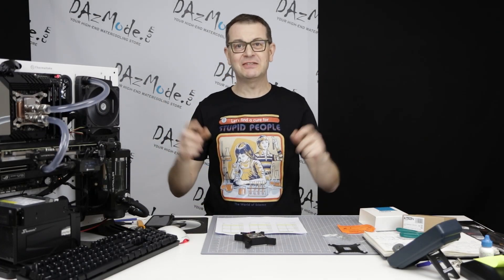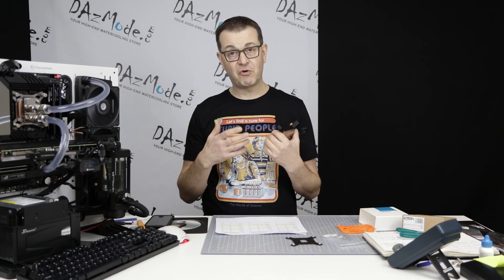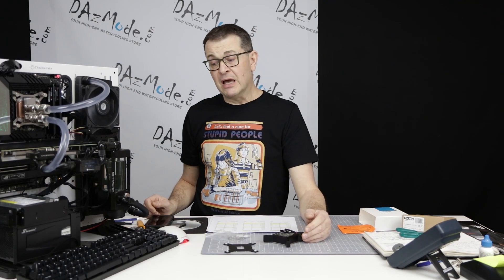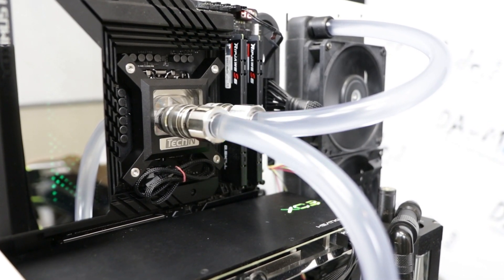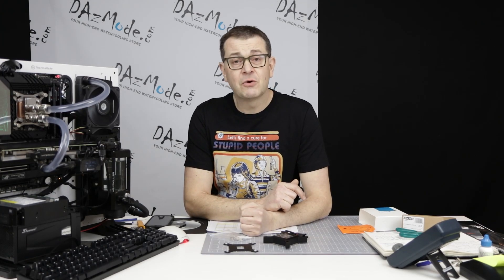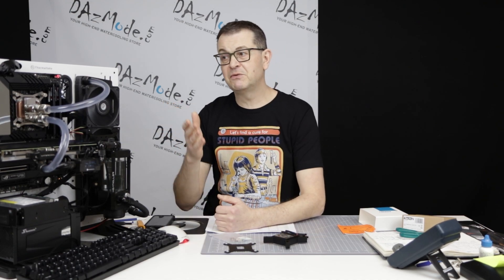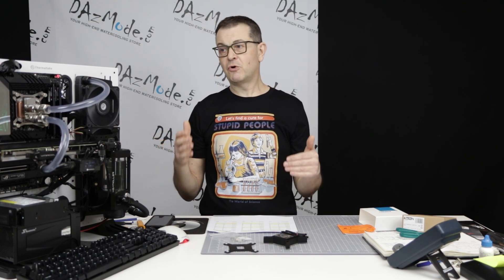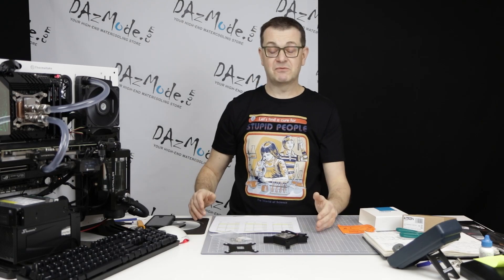What is about non LGA1700 compatible blocks?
This is Episode 4 of DazMode's 2022 CPU blocks round-up on the LGA1700 platform featuring non LGA1700 compatible block.